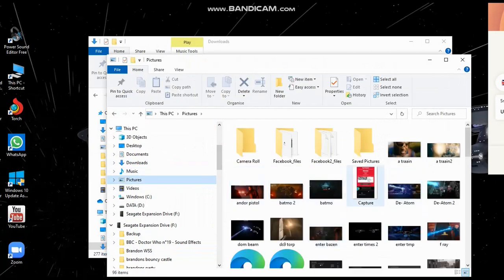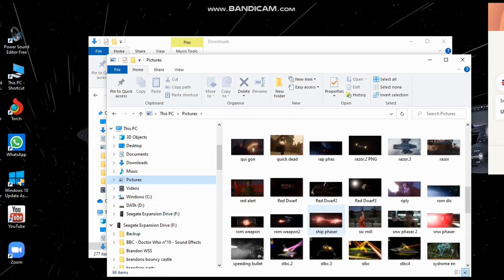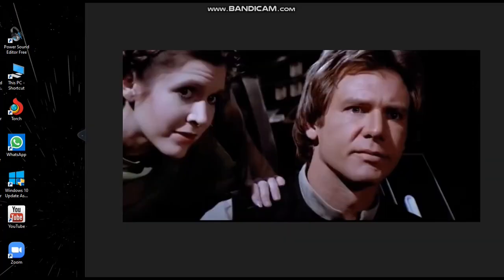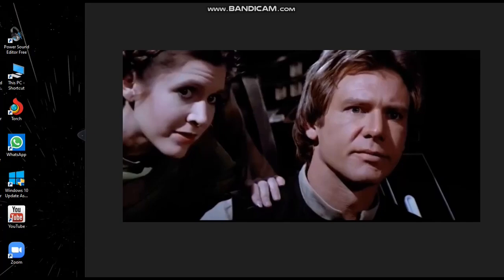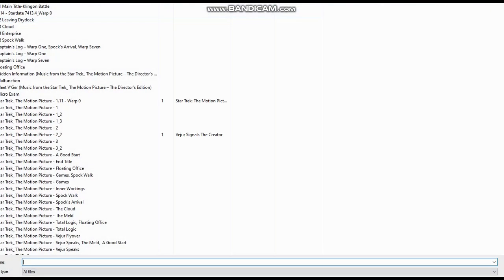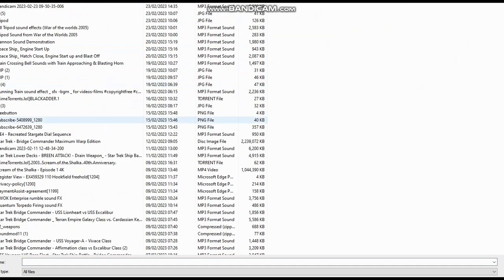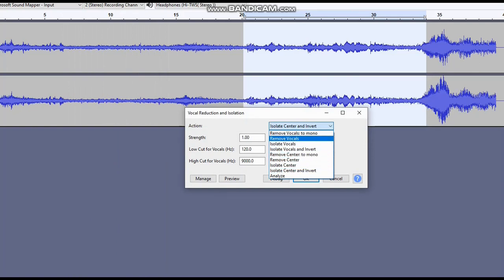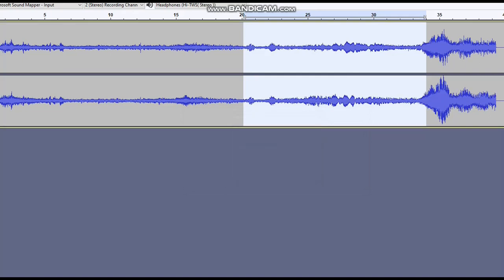ThatSFXGuy Tutorial: Vocal Remove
In this video, I'm going to show you how to remove vocals from your music using sound editing software. This is a super easy technique that can be used to remove any vocals from your music, including background vocals, spoken word, or dialogue.

This vocal remove tutorial is perfect for anyone looking to remove vocals from their music without having to hire a professional audio removal service. If you're looking to clean up your music audio, then this is the tutorial for you!